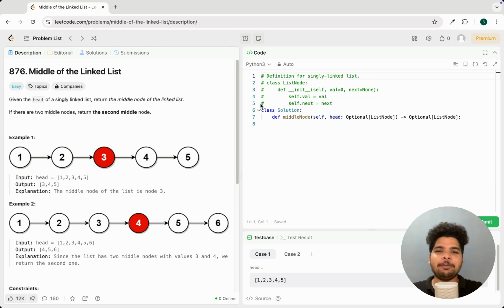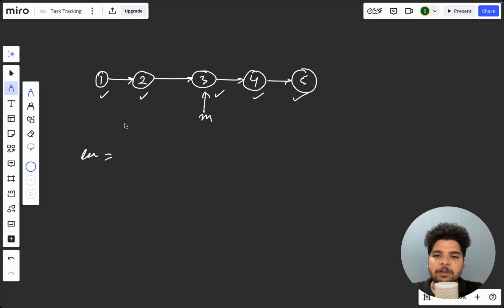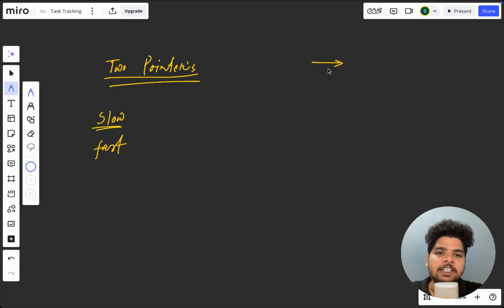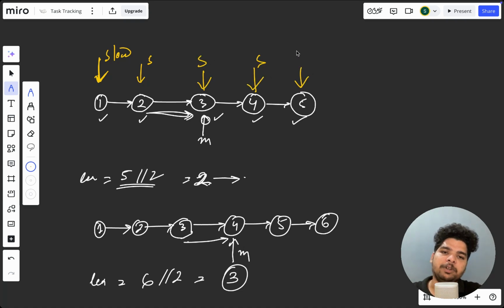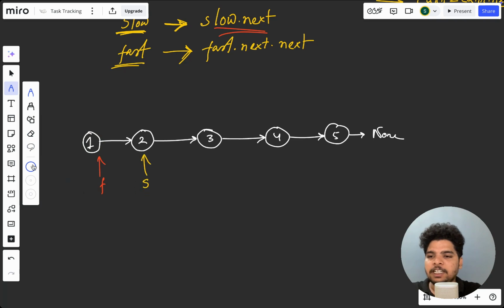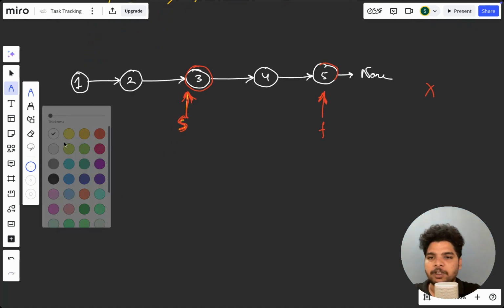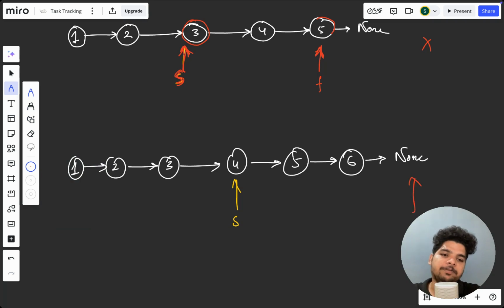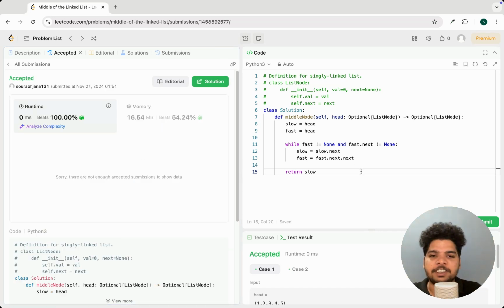Find Middle Of The Linked List | Leetcode 876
In this video, we solve the problem "Find Middle of the Linked List." We use the slow and fast pointer approach to find the middle node of a linked list in one pass.

Time Complexity: O(n), as we traverse the list once.
Space Complexity: O(1), using constant space with two pointers.